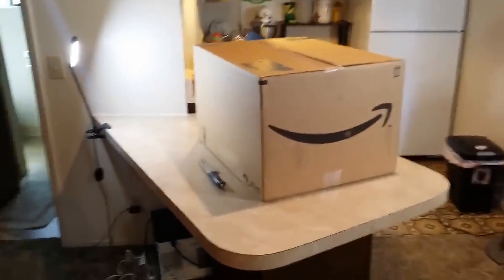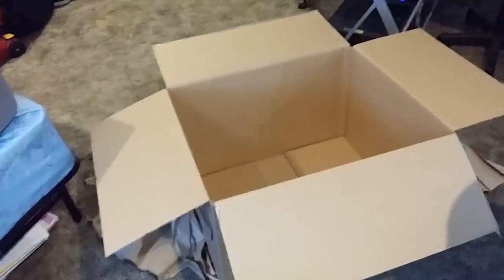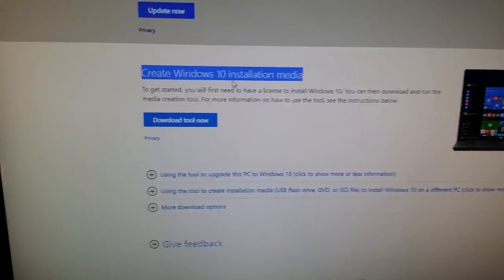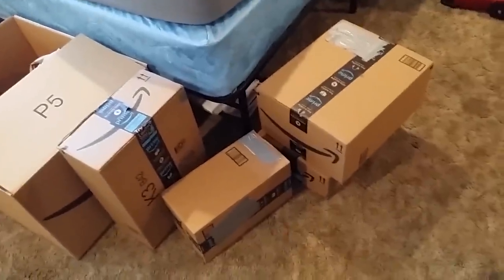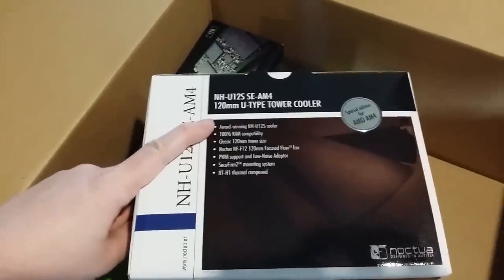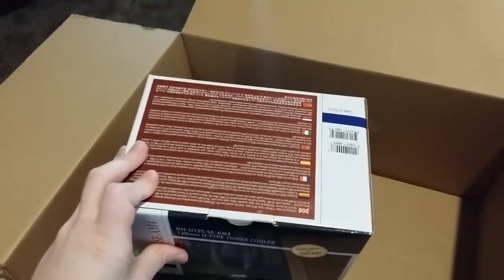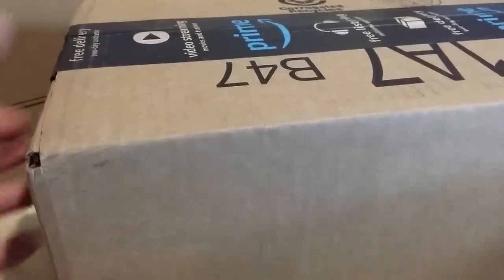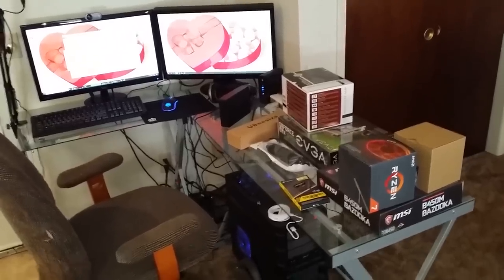New computer vlog (Part 1: Preperation)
This episode is mostly an unboxing. I know the internet has become numb to unboxings, but I only get to do something like this every ~4 years, so it's pretty damn exciting for me!